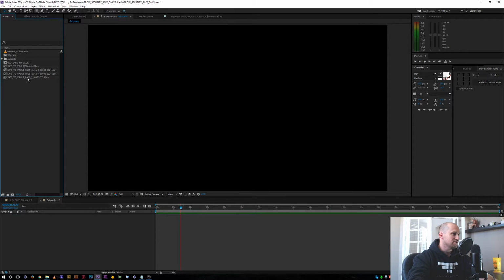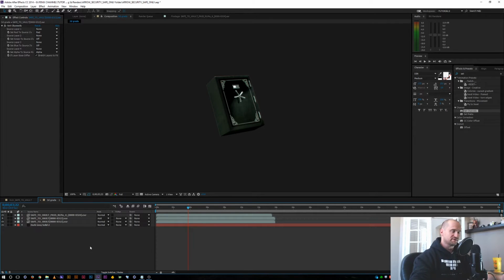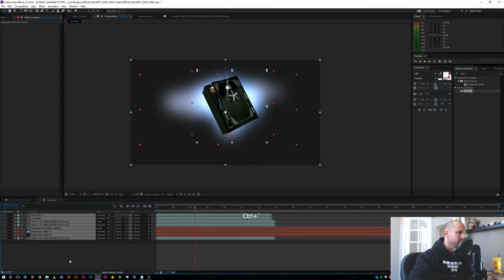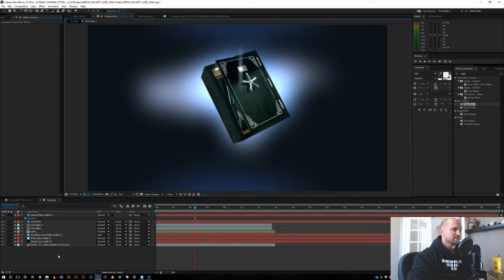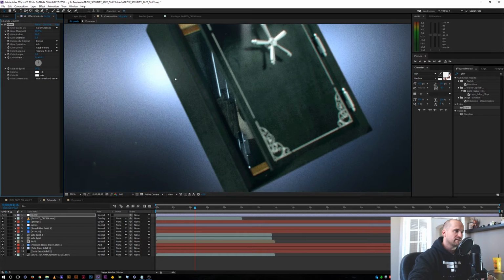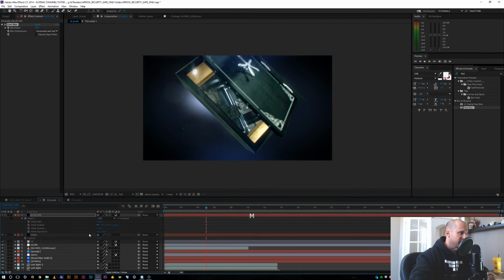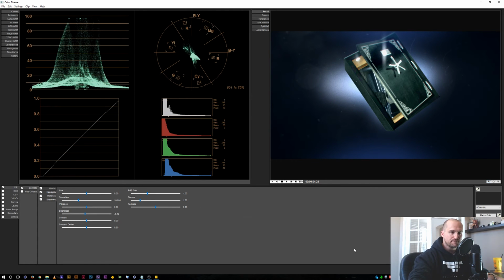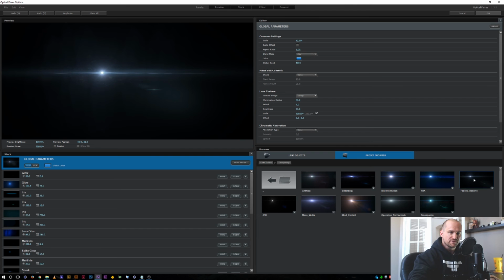[Tutorial] Tips for Grading & Compositing 3d Renders